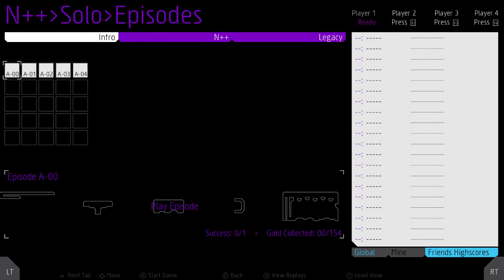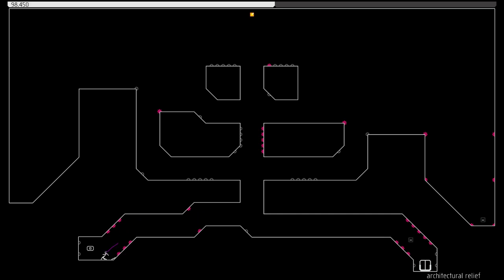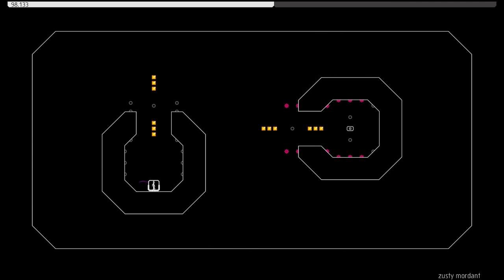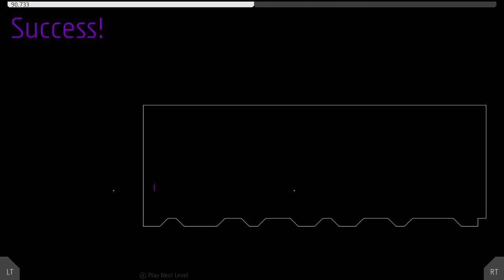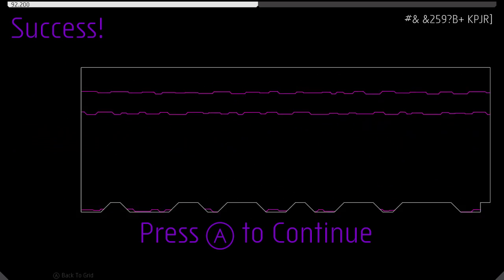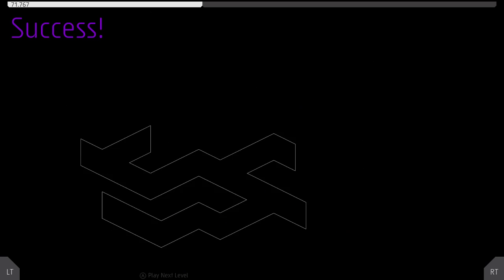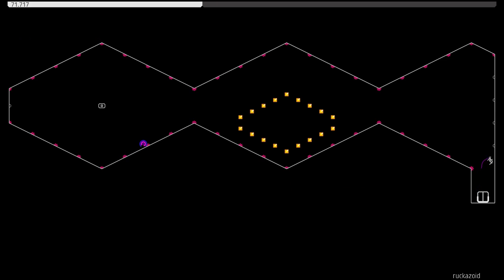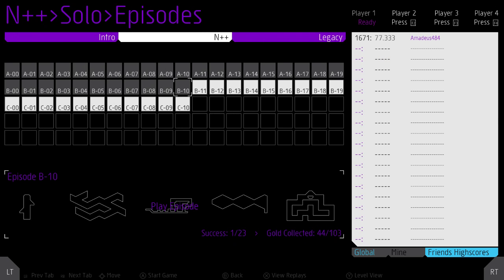SHORTS! - Not Getting That Gold (Playing N++)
Welcome to SHORTS! Wherein I play games for shorter amounts of time, for those who just want a quicker video! This way, you don't have to stop halfway through, or force yourself to watch everything.  Neat idea, eh?